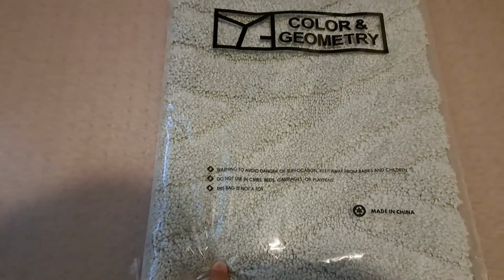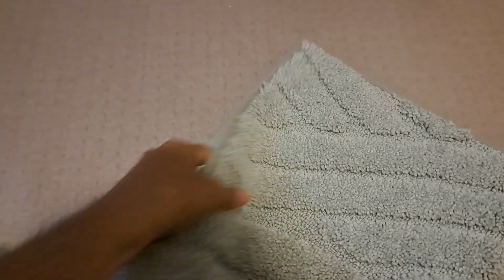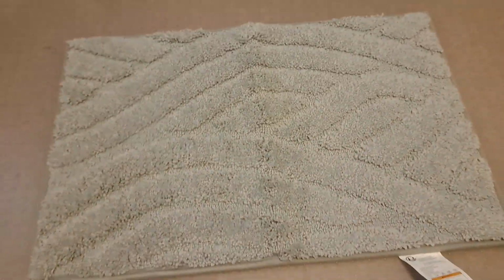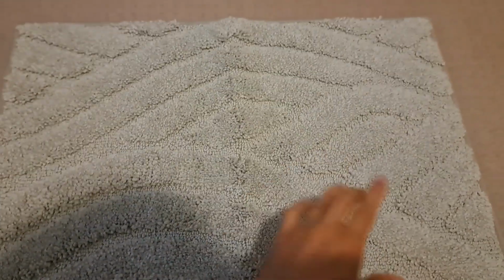Color & Geometry Bath Mat Review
I HATE stepping out of the shower and onto a wet/cold tile floor, but I hate wasting money much more. After reading the majority of the reviews on various bath mats sold on Amazon, I narrowed it down to this one. And I wasn't wrong because I love everything about this rug, especially the color and the softness underfoot when stepping out of the bath. It hasn't been washed yet. May come back later to comment on how it holds up to that.